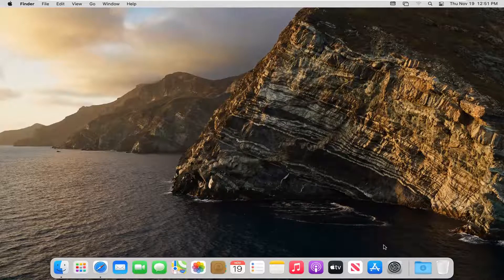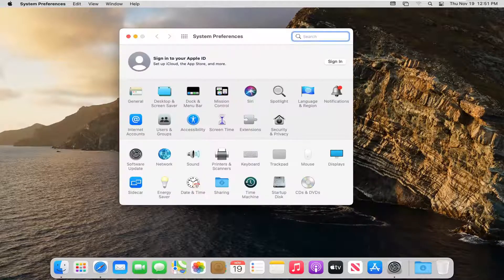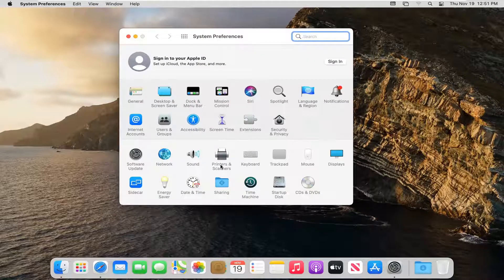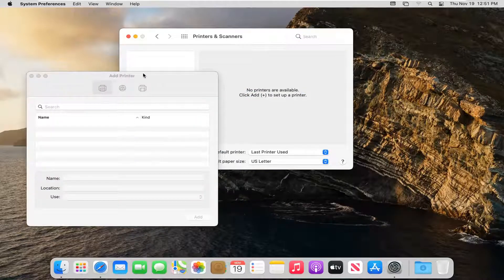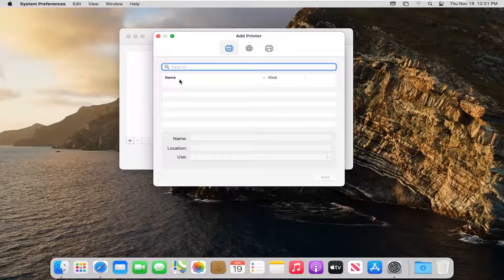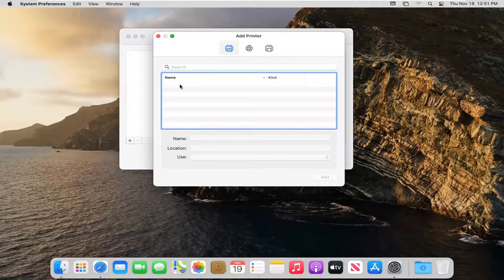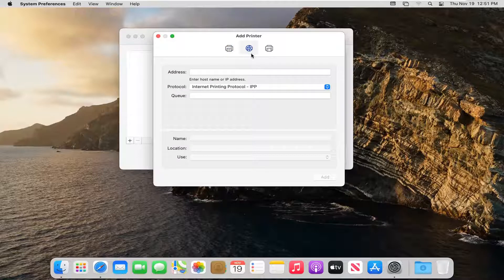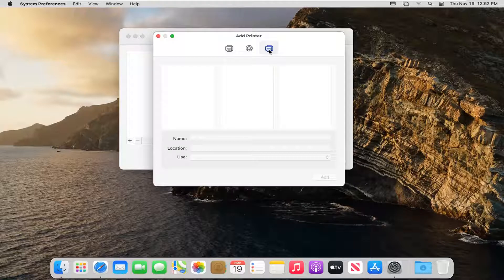Connect to WIFI Printer on Mac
Local printers connect to a Mac using Apple's wireless AirPrint technology or by a USB cable. The easy way to add a printer to your Mac is to buy an AirPrint-compatible printer. AirPrint-compatible printers connect automatically to a network and require almost no setup. If the documentation or packaging of your printer says it is AirPrint compatible, it can work with your Mac.

Not all USB printers are compatible with Macs. Check the documentation to confirm your printer is compatible. If it is, it also connects to the Mac automatically, although the setup requires a couple of extra steps.

Issues addressed in this tutorial:
Wi-Fi printer mac compatible
Wi-Fi printer machine
WIFI printer MacBook
wifi printer mac setup
add wifi printer mac